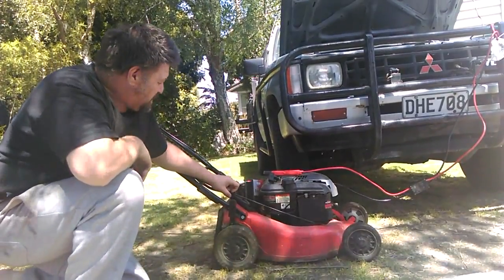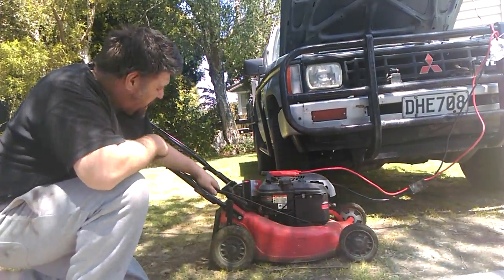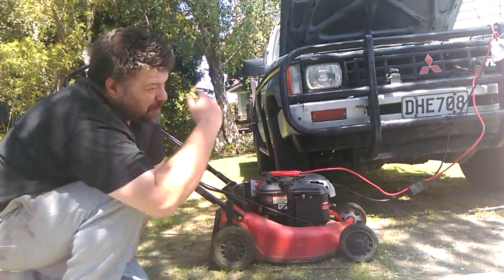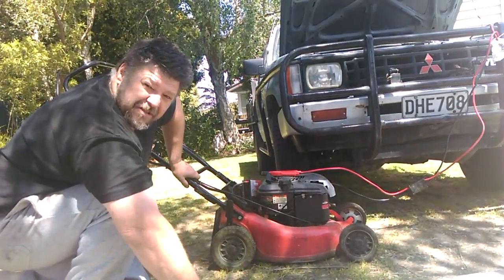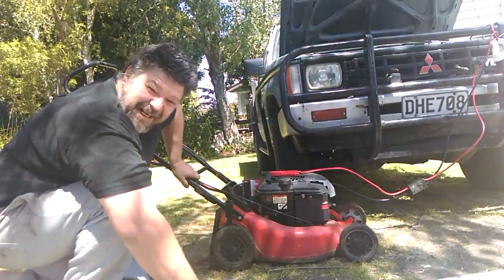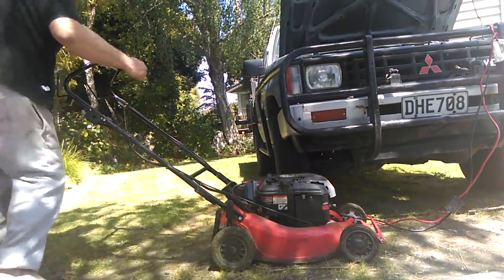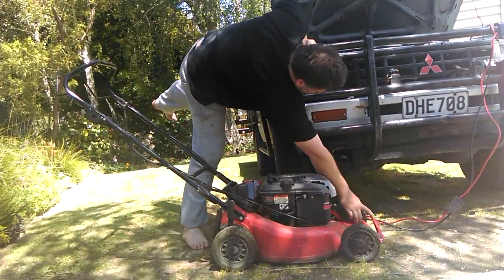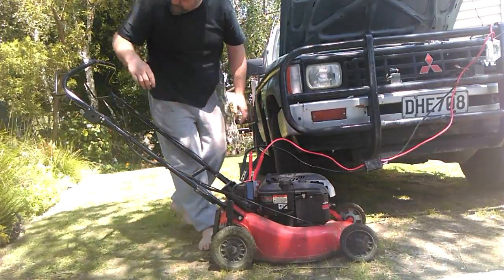DIY man Glen outside of the box car jump start system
to look at my facebook just hit the link
and please post picture of you work there would love to see what your up to